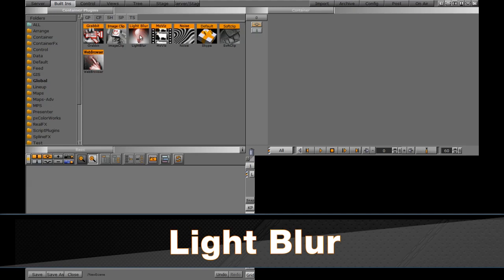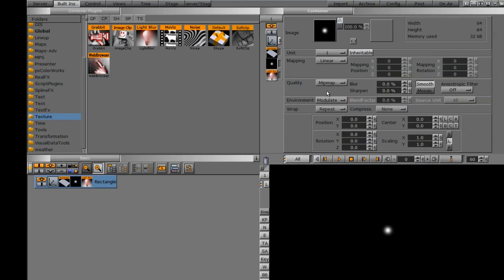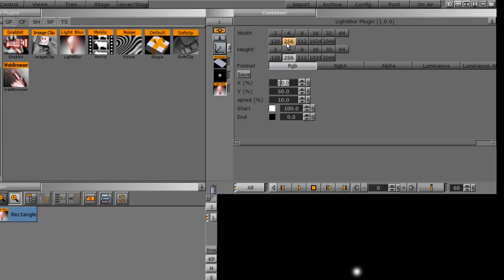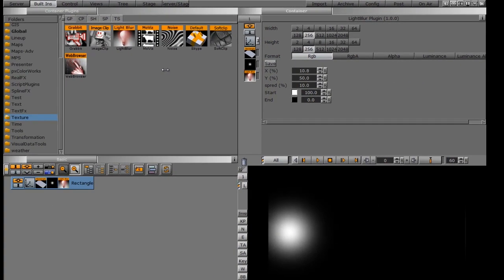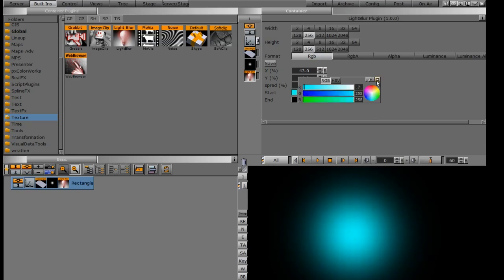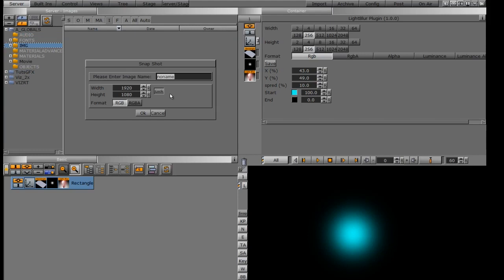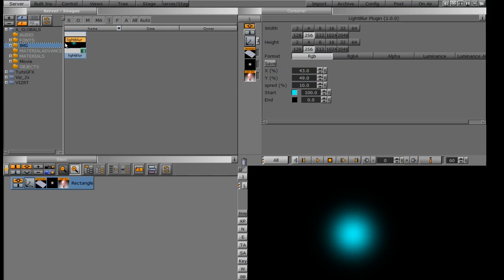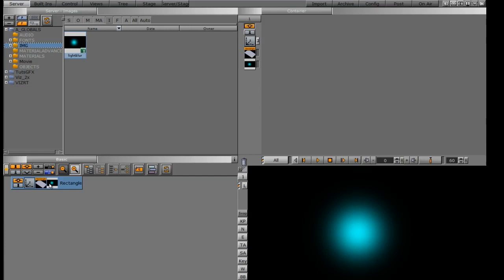Vizrt 3 Light Blur Plugin Tutorial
How to use the Vizrt 3 Light Blur plugin.

The Light Blur function is basically a way to make blurred alpha images inside of Vizrt Artist. Using this function with the Vizrt Noise function you can essentially create all your reflection and alpha map image without ever having to leave Vizrt Artist for another image editor. Within the Light Blur editor there are numbered chips under the width and height settings which can be used to select the size of the image.

The Vizrt Light Blur function can dropped onto a primitive to create a blurred image which can be saved off into your database for later use. This video shows you how to use this function.